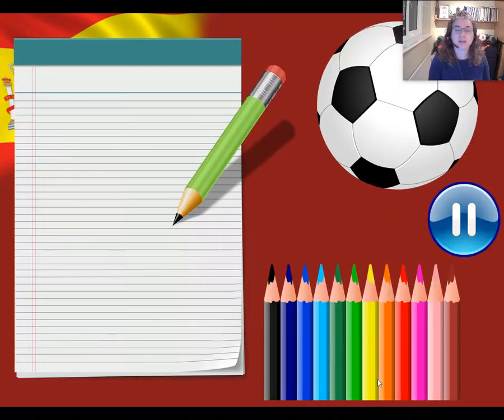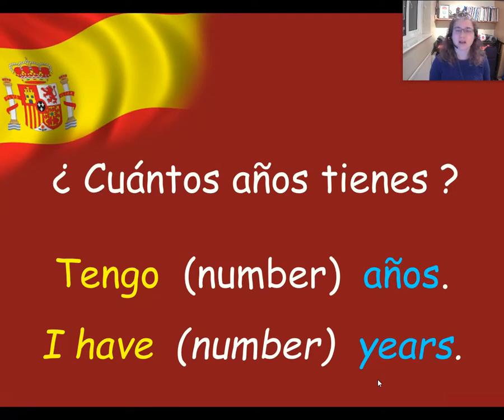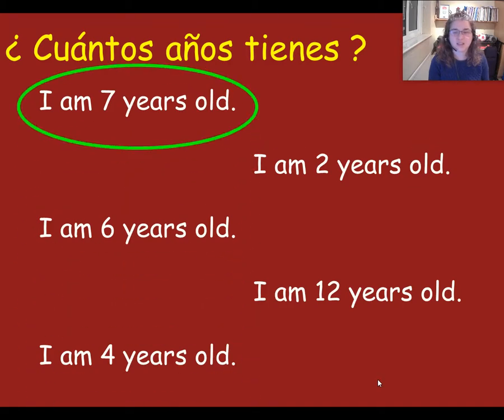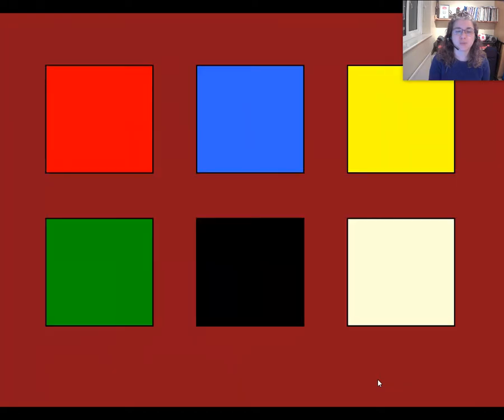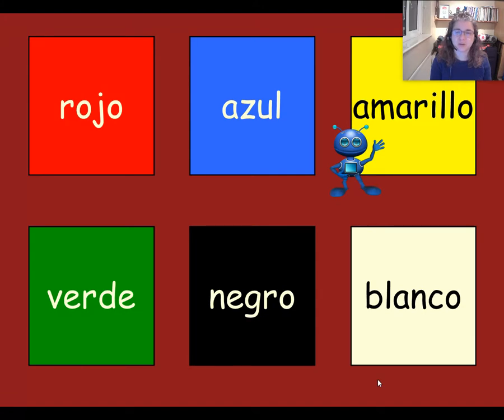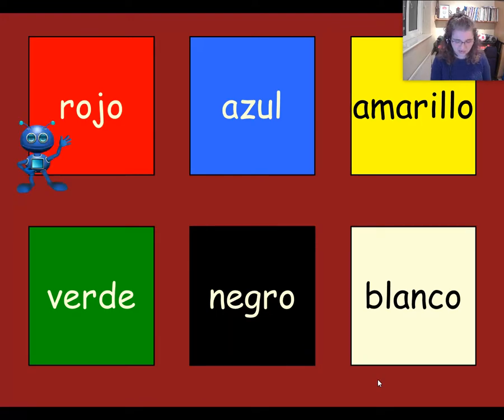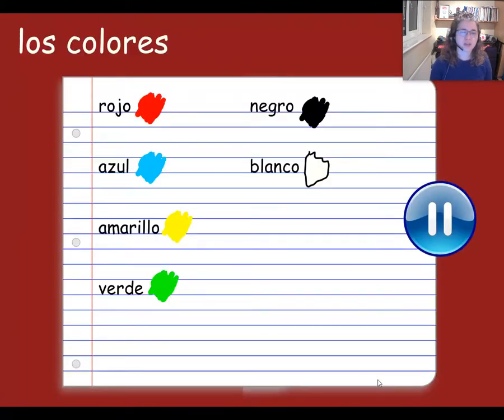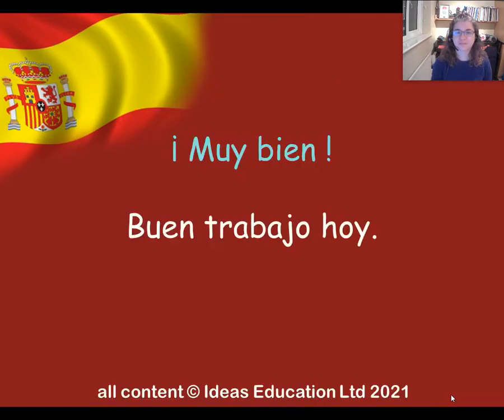Year 3 unit 3: colours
In this lesson from the Light Bulb Languages scheme of work for Primary Spanish children will revise saying their age and then practise 6 colours for the first time.